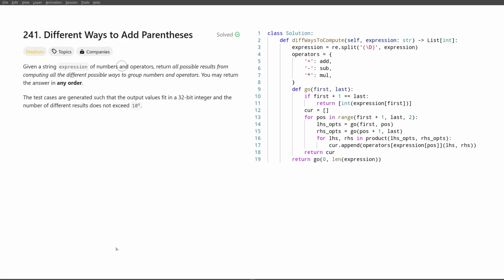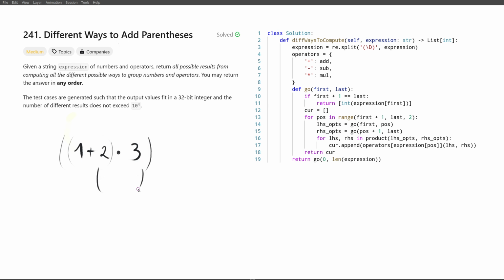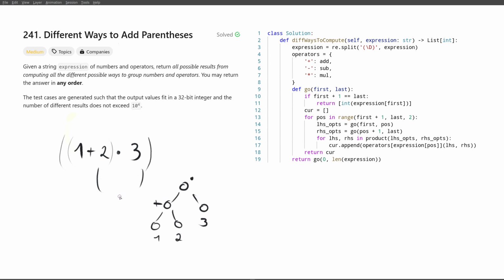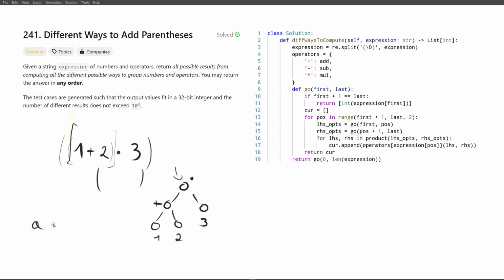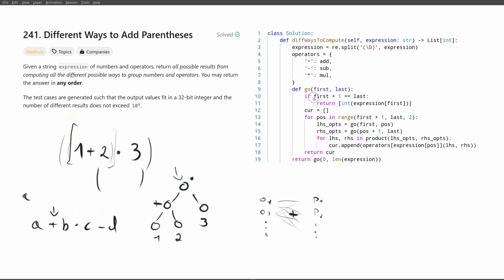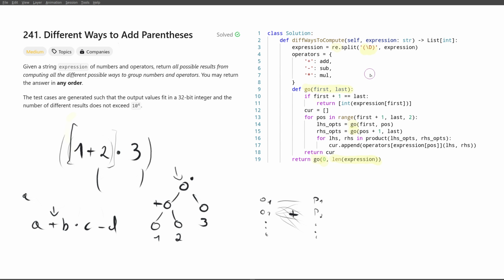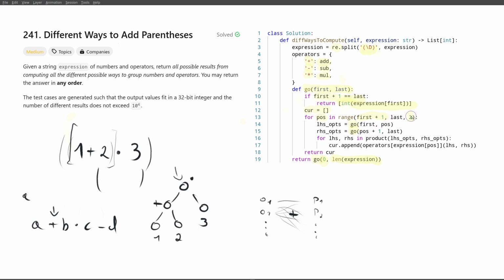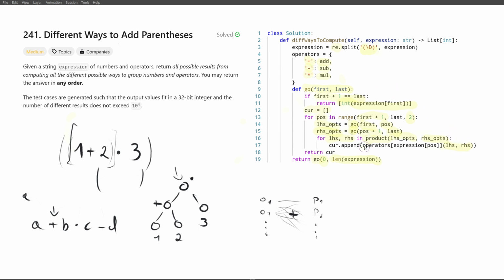[September 19, 2024, LeetCode daily] 241. Different Ways to Add Parentheses - Python solution